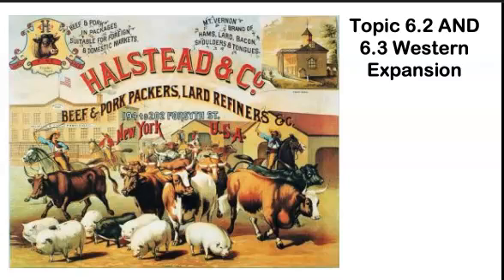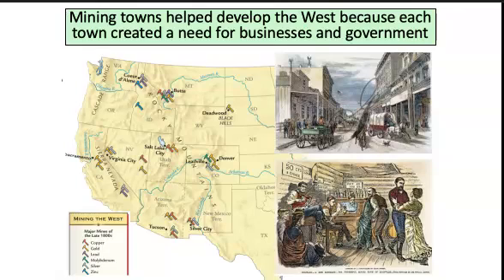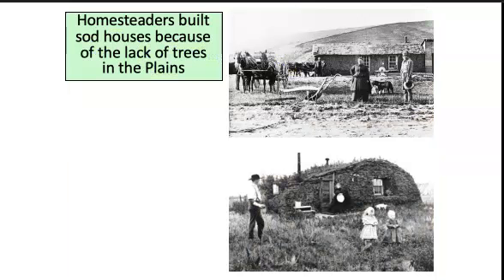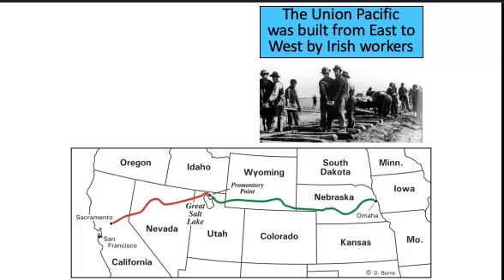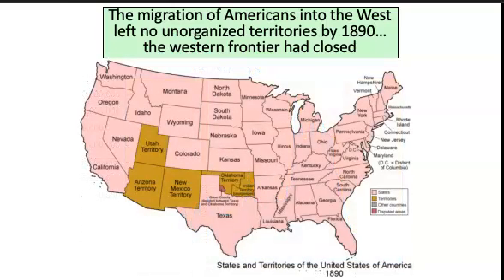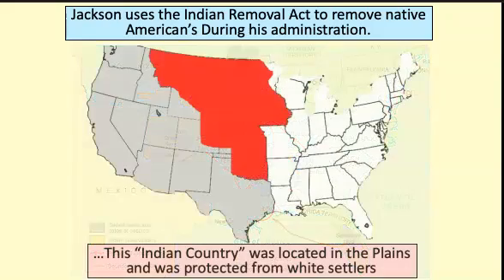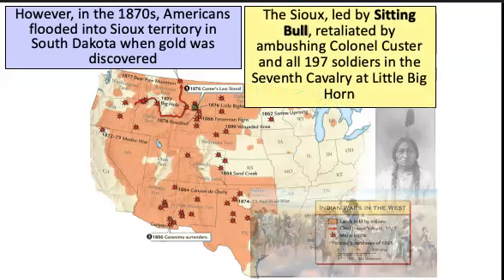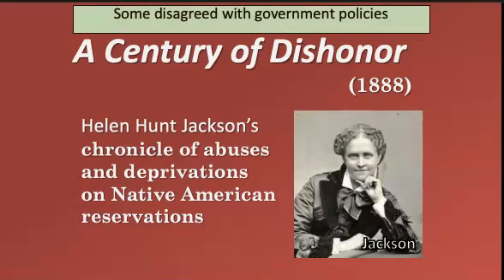6 2 Western Expansion